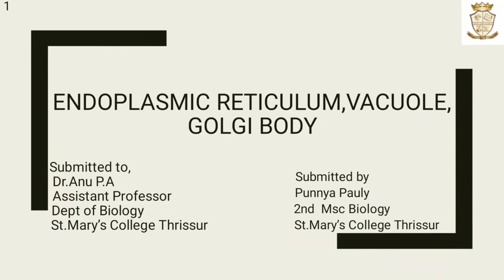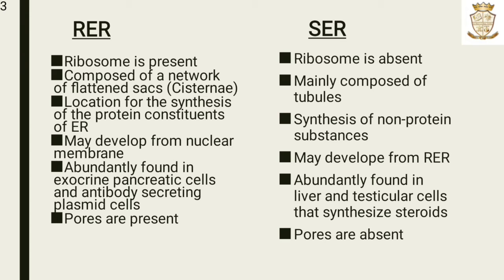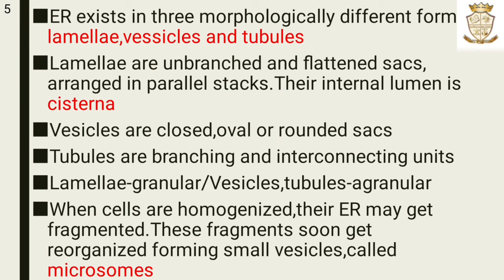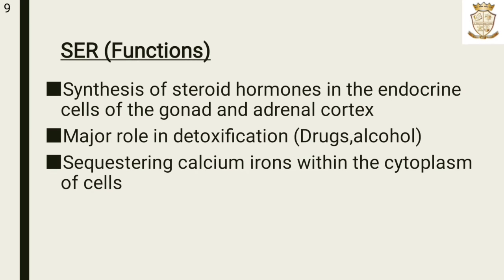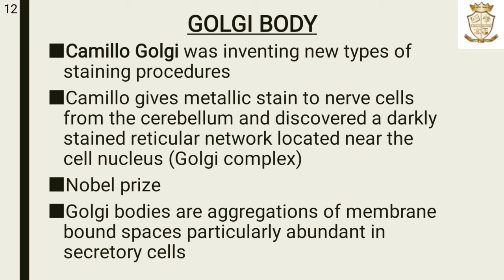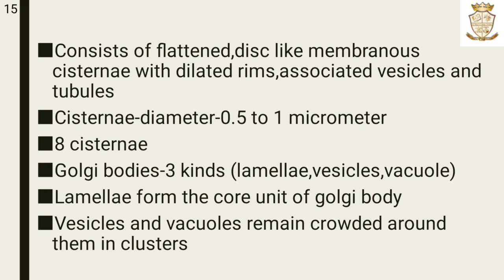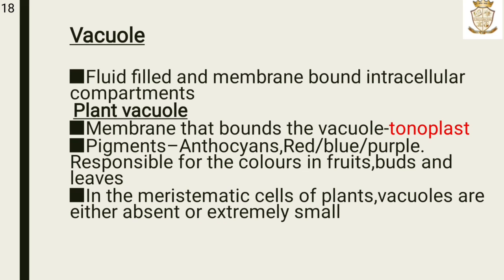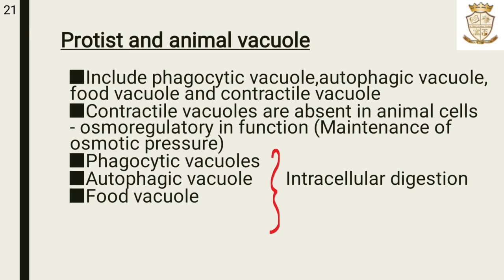Endoplasmic reticulum, vacuole,Golgi bodies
ER, vacuole, Golgi bodies